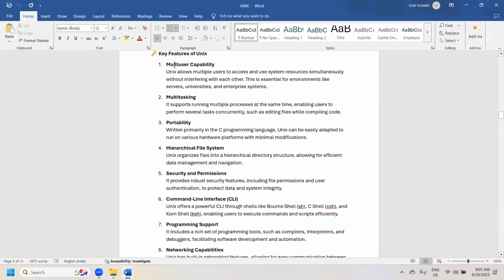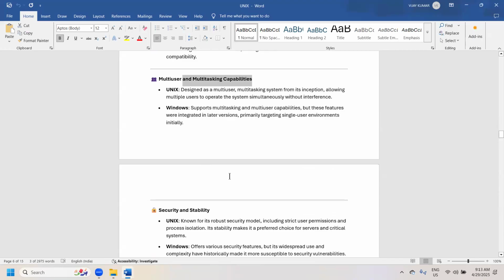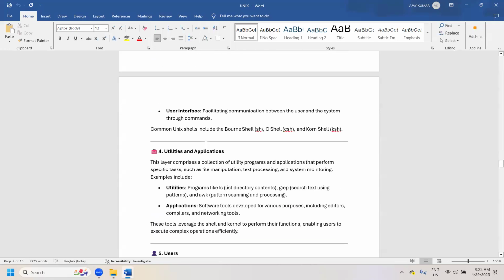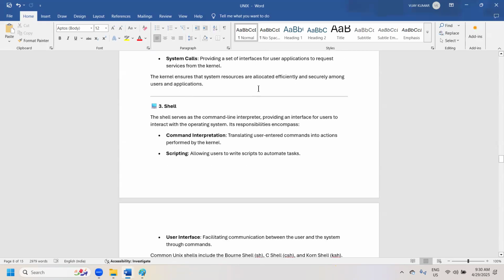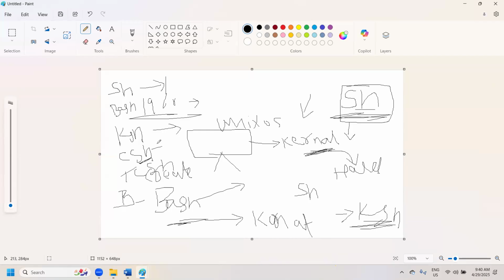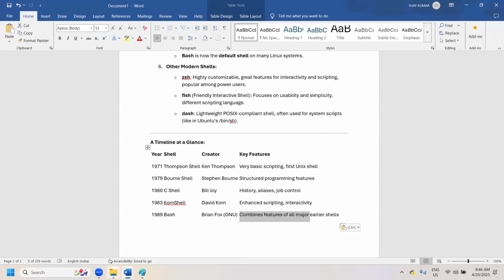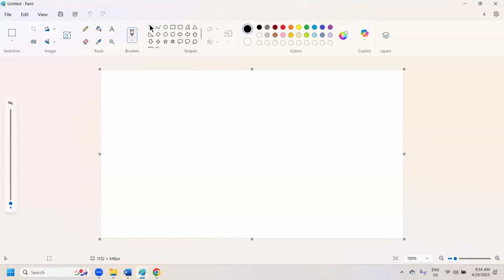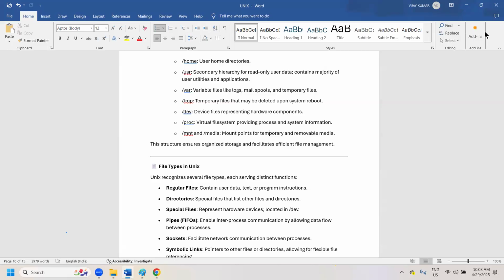UNIX Filesystem Architecture Explained | Directory Structure & Key Concepts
Ever wondered how the UNIX filesystem is organized? 🗂️📁

In this video, you'll explore:
🔹 The hierarchical structure of the UNIX filesystem
🔹 Important directories like /bin, /etc, /home, /usr, and /var
🔹 What the root / directory means
🔹 How files and directories are managed in UNIX
🔹 Why UNIX filesystem design is powerful and efficient

Whether you're learning UNIX for the first time or revisiting the basics, this clear and beginner-friendly guide will help you understand how everything fits together.